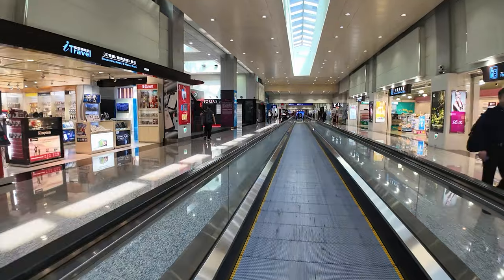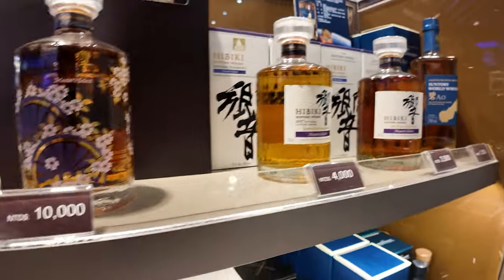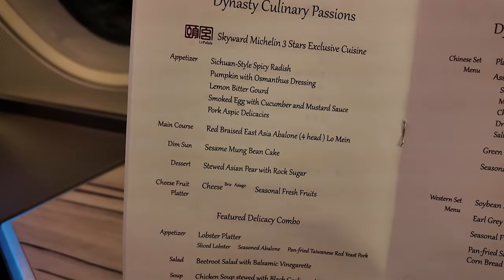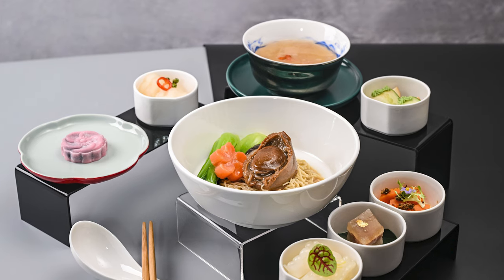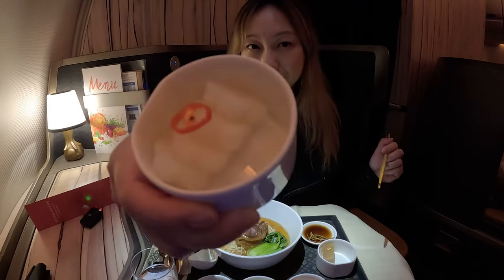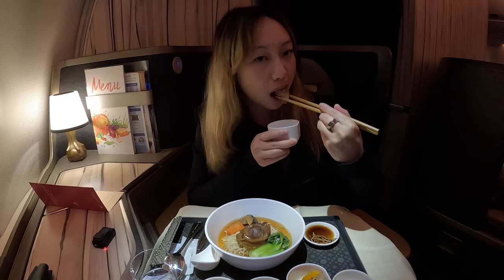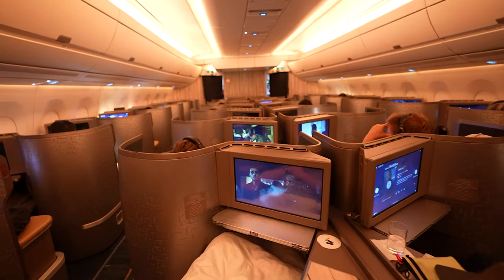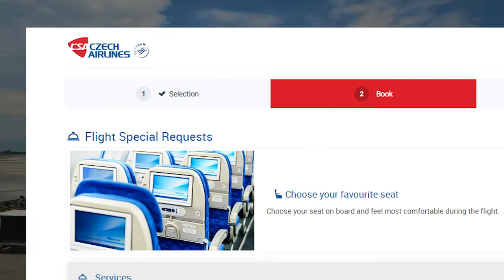China Airlines Business Class Review: Most Underrated Airline?! ✈️ Taipei to San Francisco A350-900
China Airlines Business Class Review 💳 Mandy's card picks Click "Show More" to see ad disclosure.

We flew China Airlines business class from Taipei to San Francisco. We did a bunch of lounge hopping at the TPE airport before boarding the flight. Check out the business suite review and all the food we ate on China Airlines.

Timeline
0:00 Hellooo!
0:34 China Airlines Business Class Lounges
1:36 China Airlines Business Class Tour and Review
4:25 China Airlines Business Class Menu
6:23 Dinner
8:40 Snacks
10:29 Breakfast
12:02 Overall Thoughts
12:36 How to Book China Airlines Business Class on Points